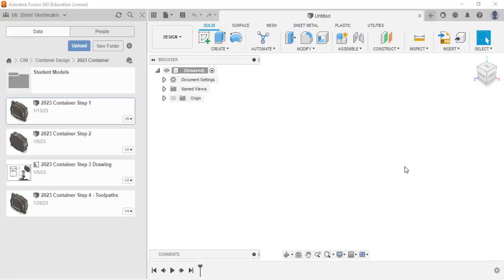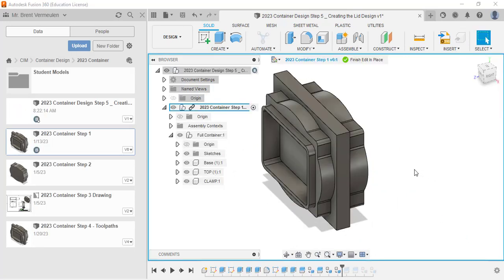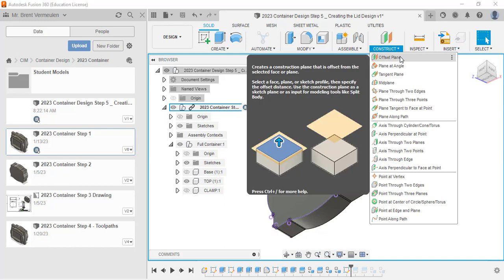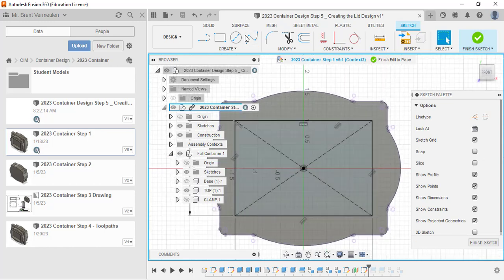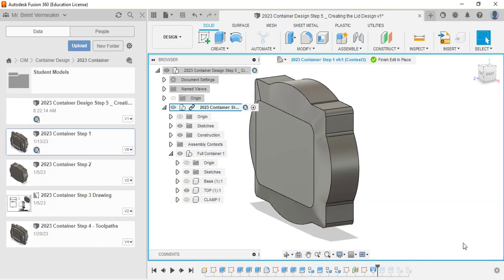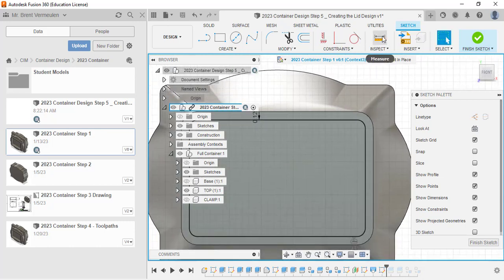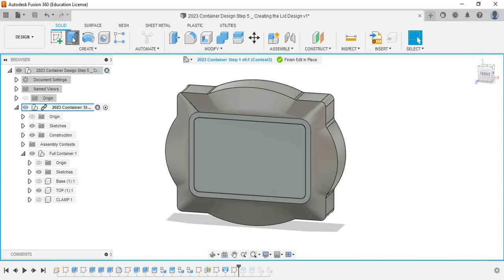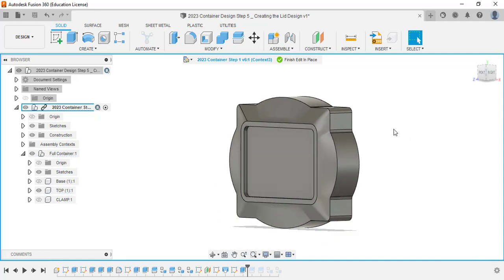Fusion 360 CIM Container Design Step 5 - Design Your Lid in Fusion 360 Using loft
In This video I walk through the creation of your lid in the design tab before creating the toolpaths in the manufature tab.